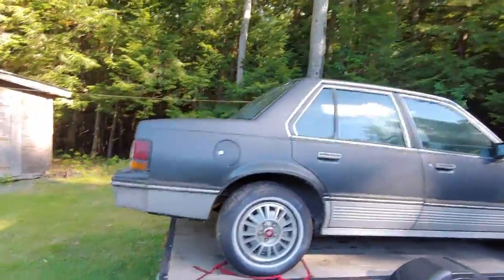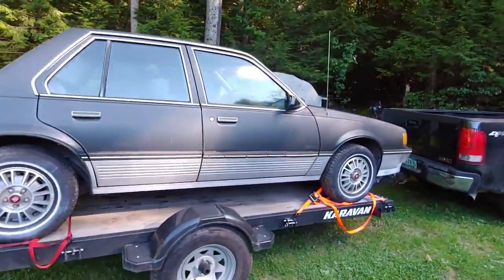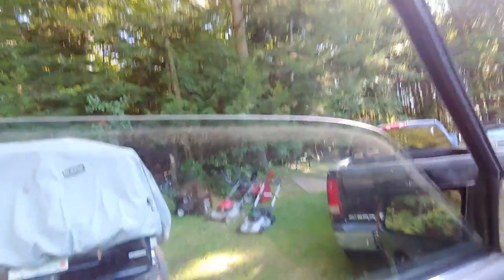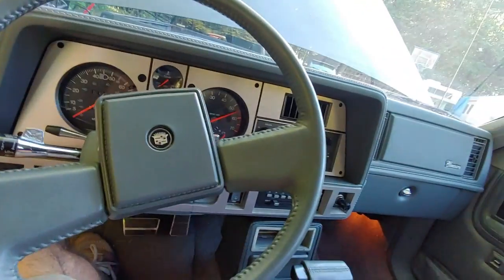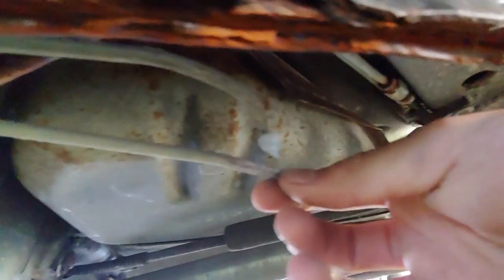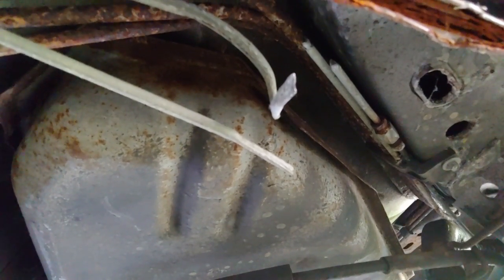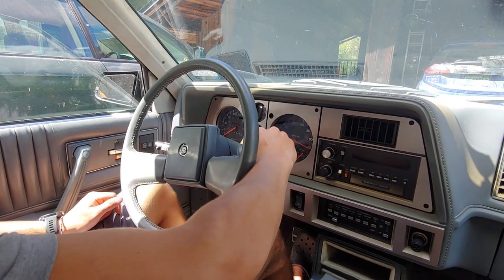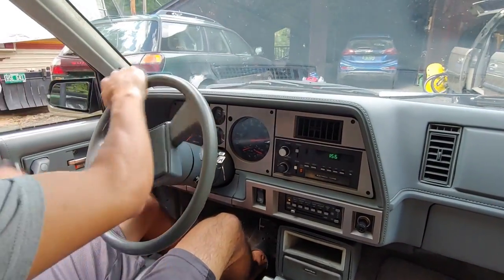I Bought The Cheapest Cadillac On Craigslist! Is It Junk?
Found this 1987 cadillac cimarron with 37,000 original miles on it on craigslist listed for $1500. Jeb decided to head down to Connecticut and pick it up. He was able to buy it for $600. Is it junk?